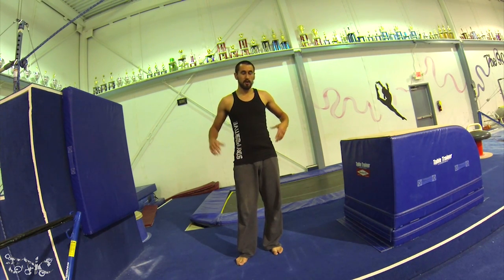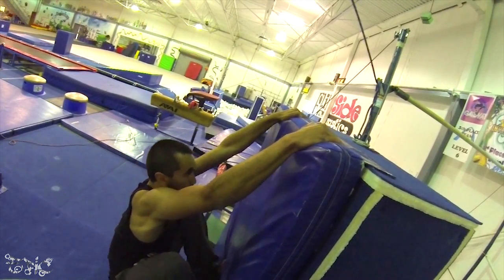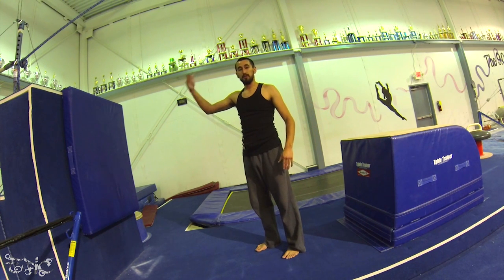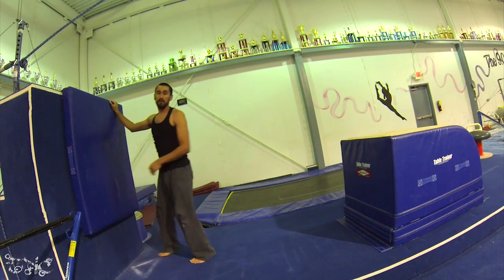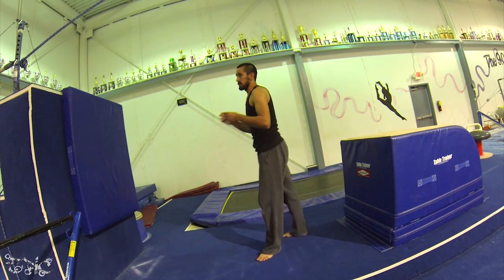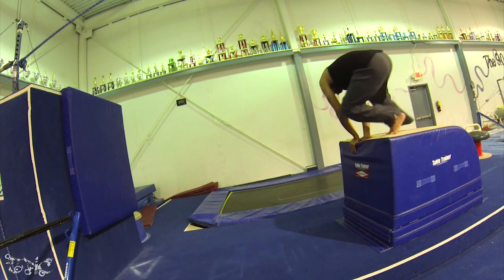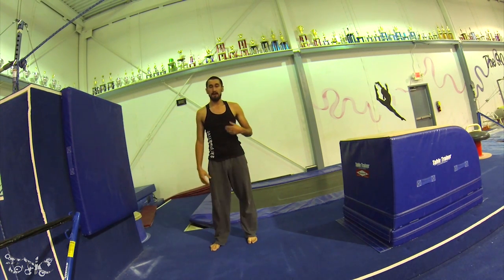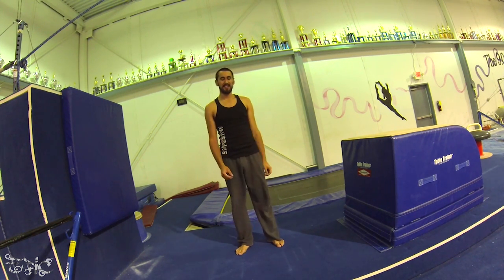How to Cat Leap \ Arm Jump | Tutorial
Stay Positive!